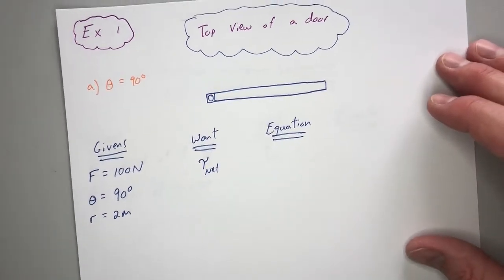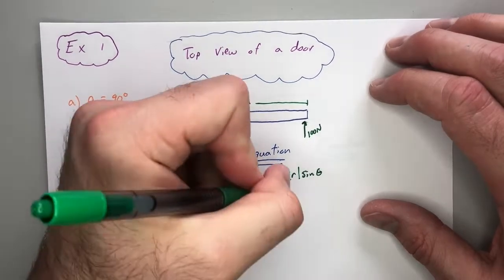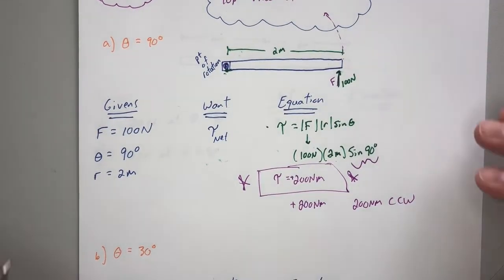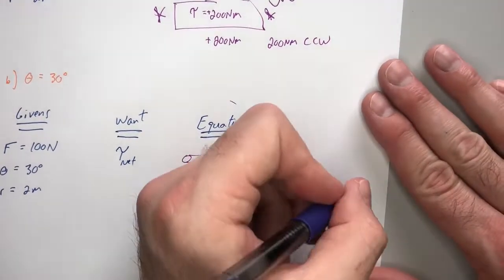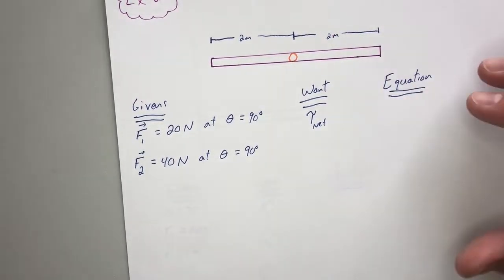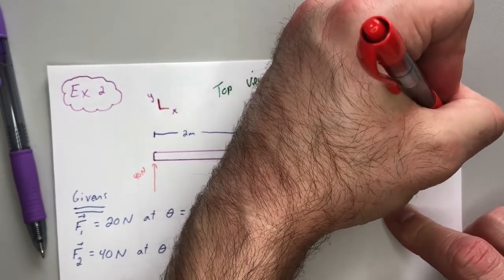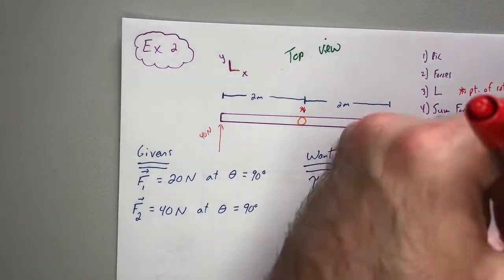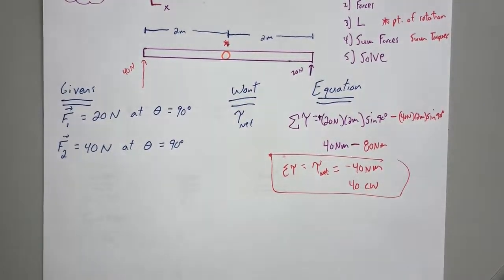Torque (Part 2)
This Video takes the ideas of Torque and works through two more simple examples about how to find the net torque on an object.  In the examples, I talk about the torque on a door for example 1 and the torque on a revolving door for example 2.